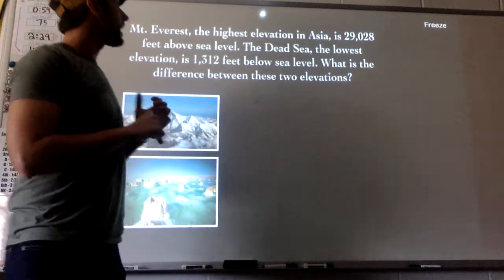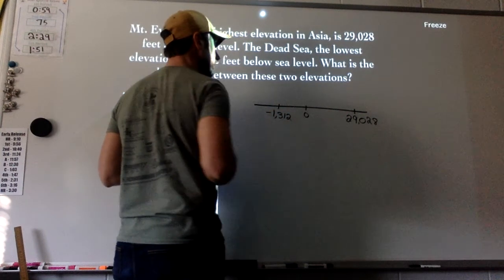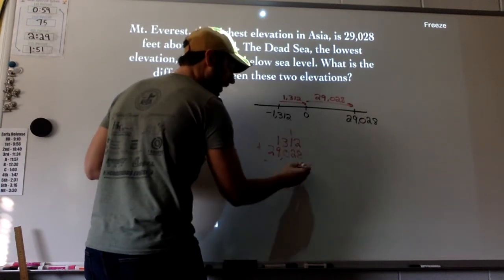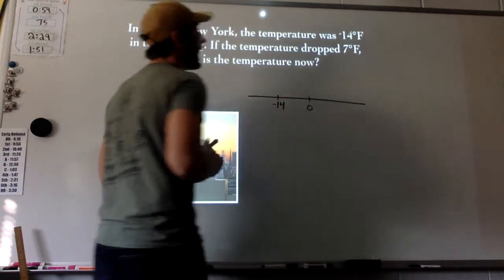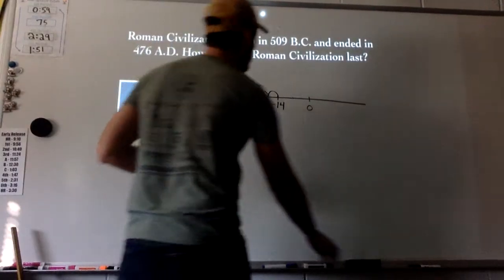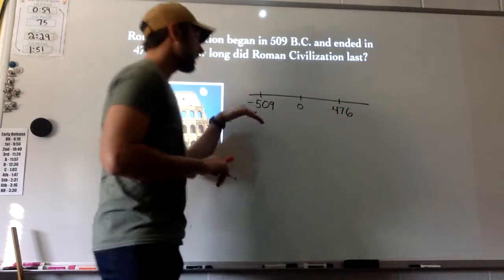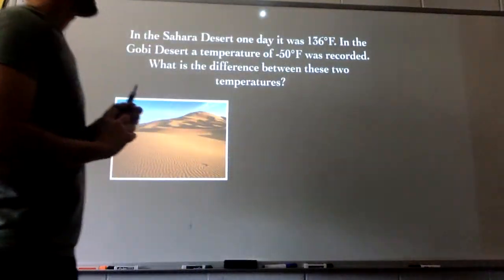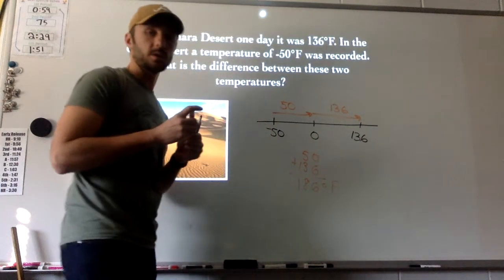Understanding Integers: Word Problems #2